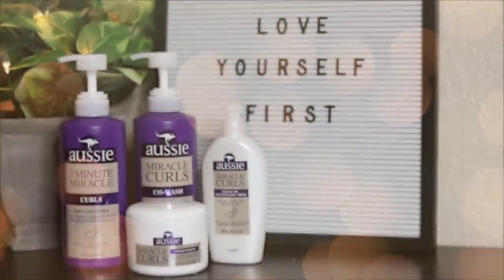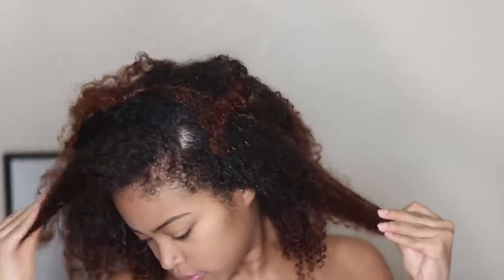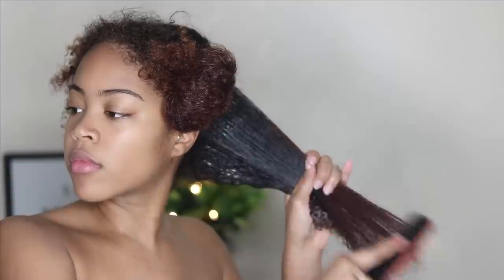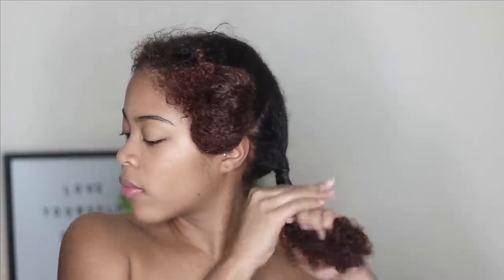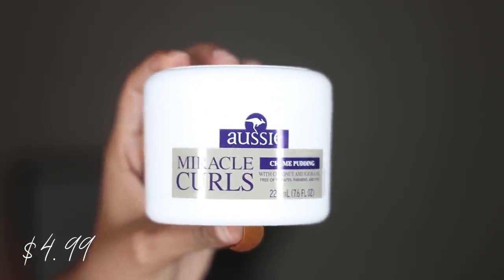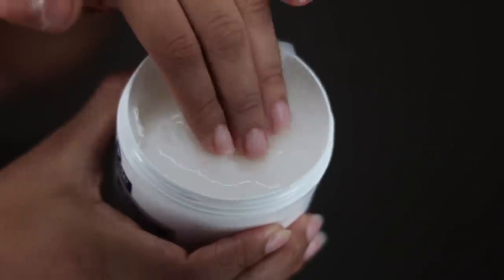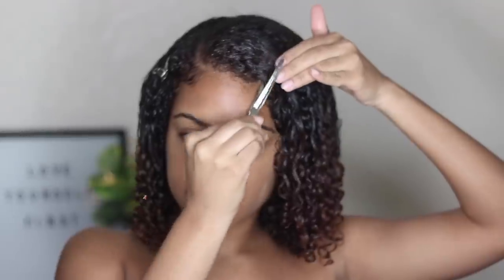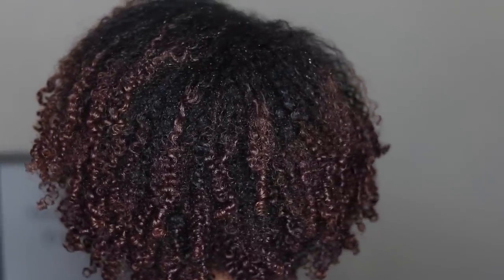Aussie Miracle Curls First Impression👀 | Does It Really Work For US?!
Giving you guys my thoughts on the Aussie Moist Miracle Curls Line !!!

Products Used:
*Aussie Miracle Curls Collection*
- Deep Conditioner
- Leave-In Detangling Milk
- Creme Pudding

Tech:
Canon t6i Rebel
For Vlogging: Iphone 8
Dimmable Diva Ring Light

The use of these links are in no way reflective of coercion by the brand etc. It simply means that if my personal use of a product leads to a sale, I will be commissioned a percentage of that sale, rightfully so.